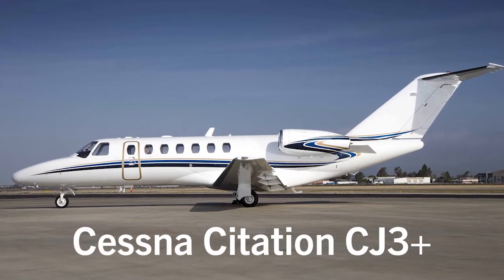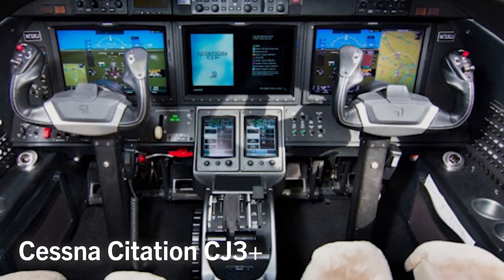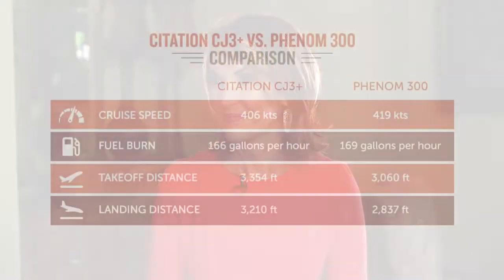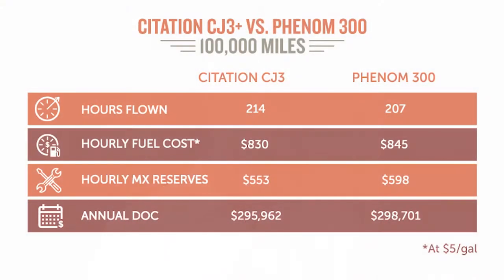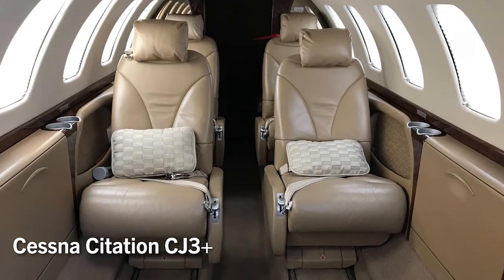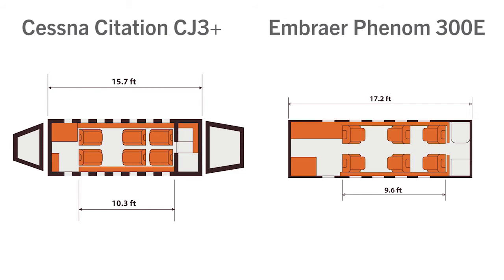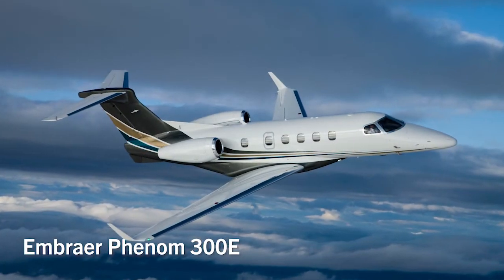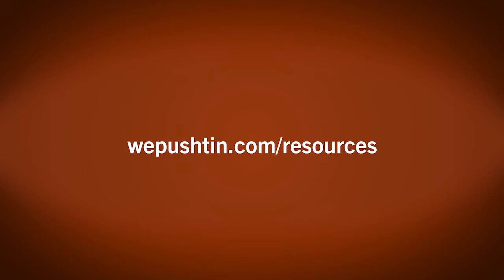Private Aviation Insiders' Guide Aircraft Comparison: Citation CJ3+ vs Phenom 300E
Charlie Bravo Aviation CEO René Banglesdorf and her son, Jake, break down the differences between Cessna's Citation CJ3+ and Embraer's Phenom 300E. They talk operating costs, fixed costs, maintenance, fuel burn, cruise speed, cabin size, and more.

Citation CJ3+ vs. Phenom 300E

Speed
CJ3+: 406 knots / 467 mph
Phenom 300: 419 knots / 482 mph

Fuel
CJ3+: 166 gal/hr ($830 per hour at $5/gal)
Phenom 300: 169 gal/hr ($845 per hour at $5/gal)

Maintenance
CJ3+: $553/hr (airframe $237 engine/APU $316)
Phenom 300: $598/hr (airframe $271 engine/APU $327)

Insurance
CJ3+: $19,816/yr
Phenom 300: $22,220/yr

Pilot Training
CJ3+: $28,659
Phenom 300: $27,246

Yearly DOCs
CJ3+: $295,962
Phenom 300: $298,701

Yearly Fixed
CJ3+: $333,415
Phenom 300: $337,692